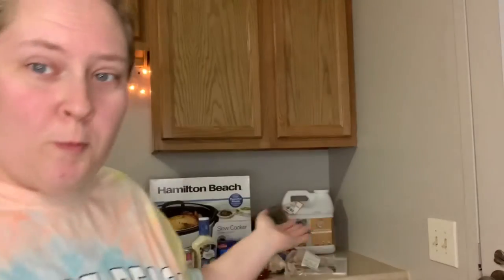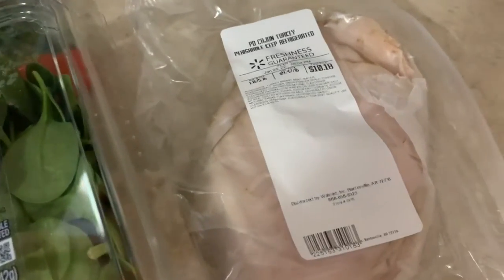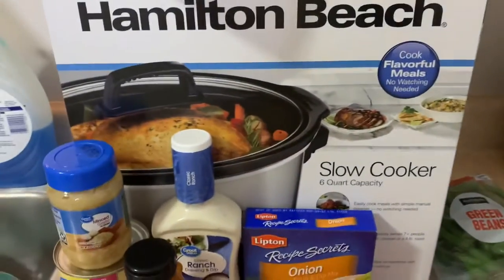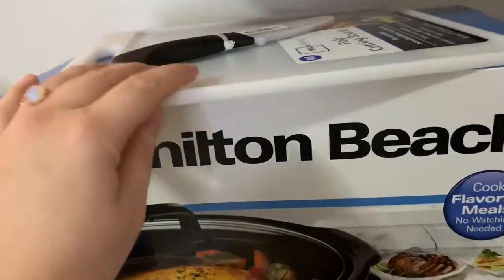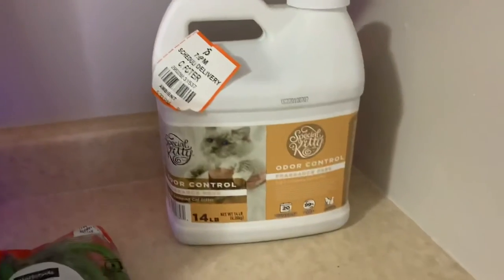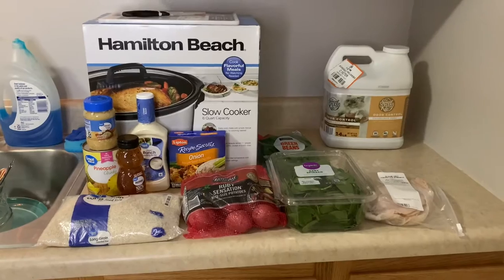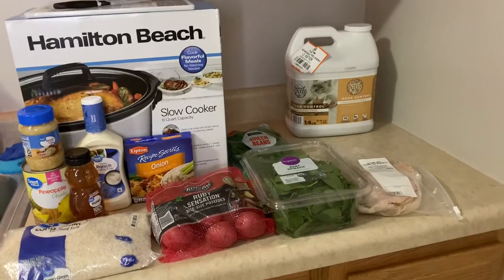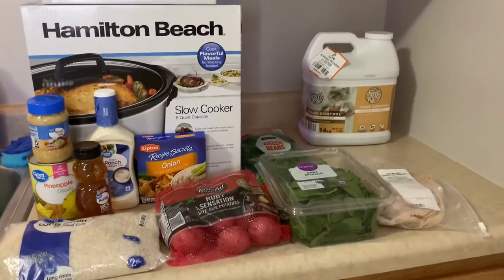It’s been a while / Walmart Haul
I know it’s been ages. Life has been a mess, but it’s getting better and I hope to share it with you all. Here’s a little haul to start.